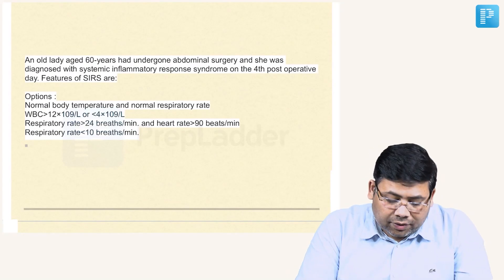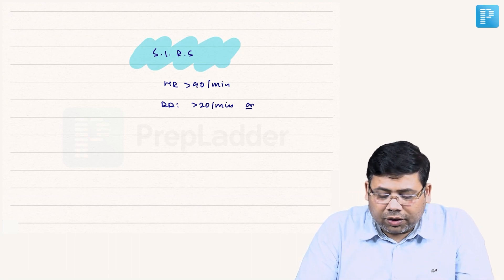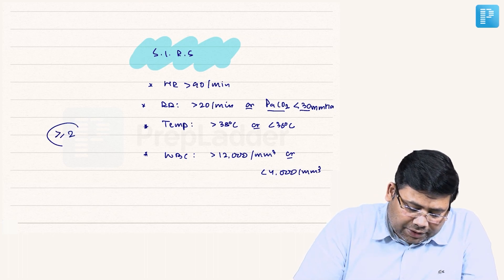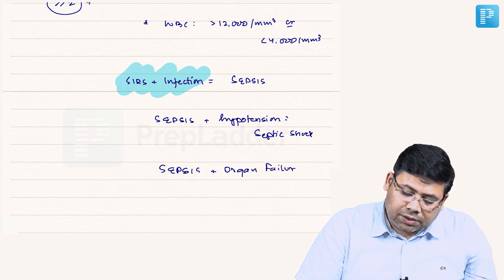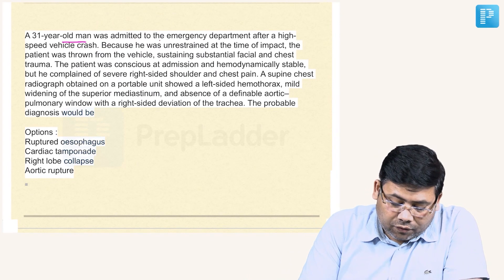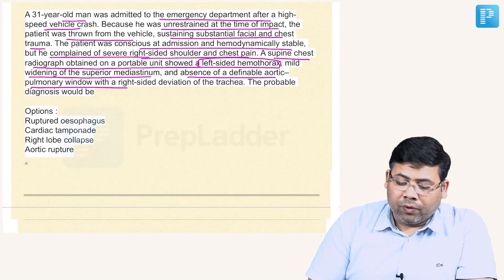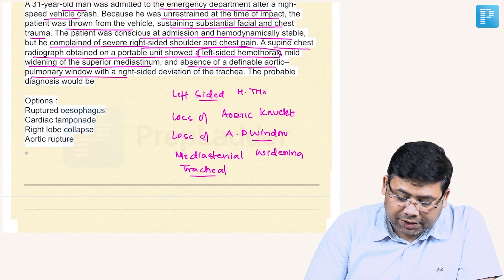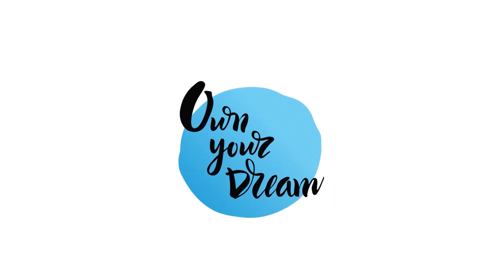Sirs & Aortic Rupture [General Surgery] - NEET SS MCQ Discussion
Watch MCQ Based Discussion: Sirs & Aortic Rupture, by PrepLadder’s NEET SS Faculty for General Surgery - Dr. Saurabh Dixit. Watch this video to clear all your doubts